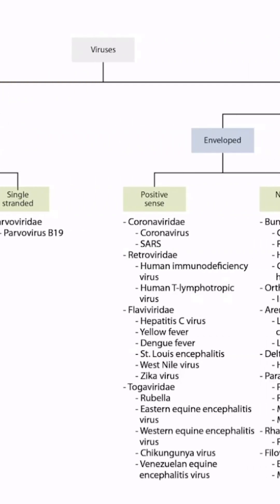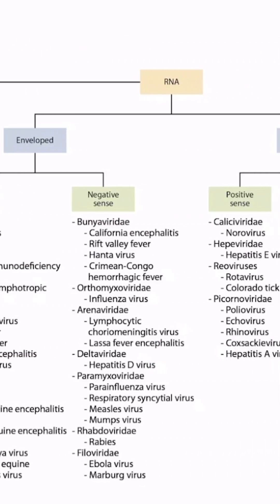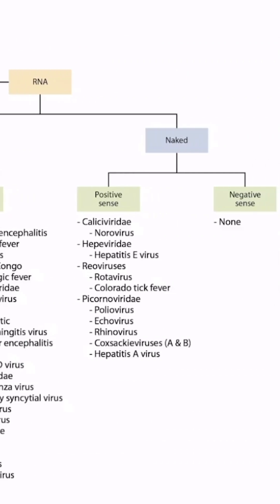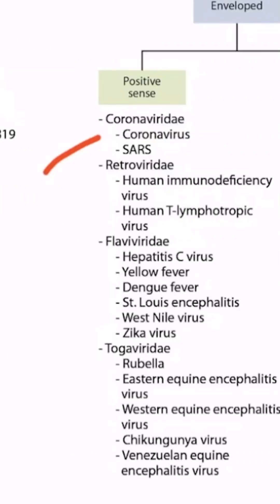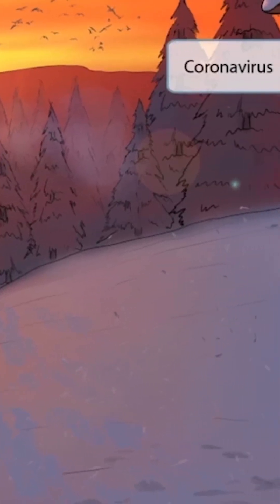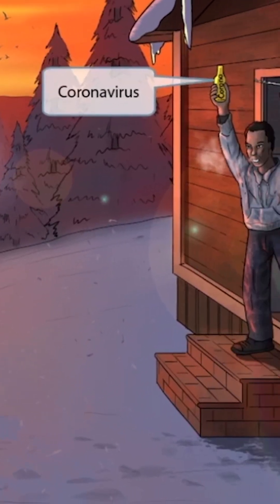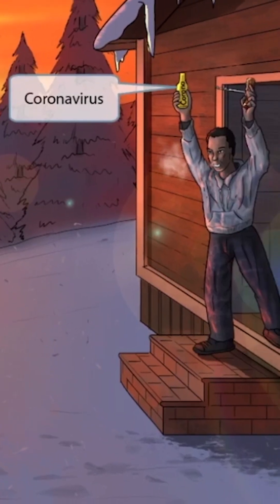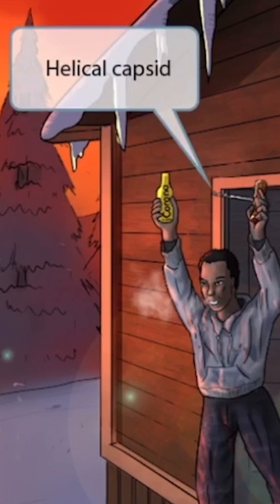🦠 Ace USMLE virology by mastering the unique features of Coronaviruses, including SARS and MERS.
These enveloped, positive-sense RNA viruses are known for causing respiratory illnesses ranging from the common cold to severe acute respiratory syndrome. With Physeo’s concept-first approach and detailed visuals, you’ll confidently distinguish these viruses and understand their clinical impact.